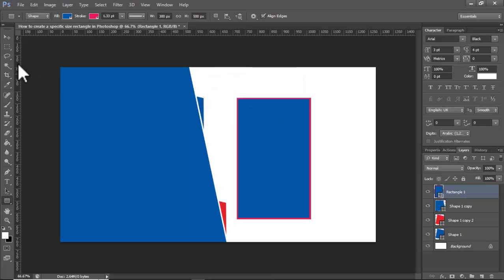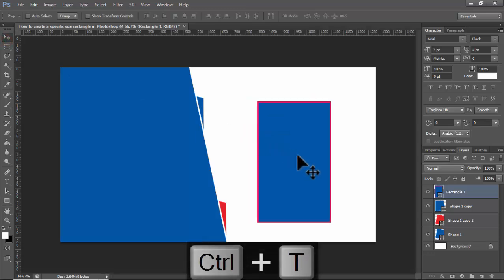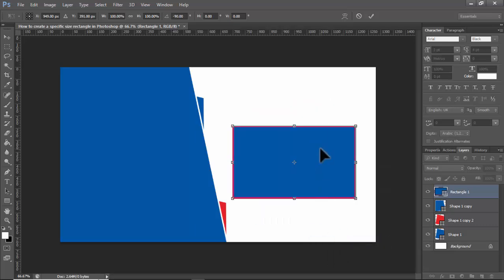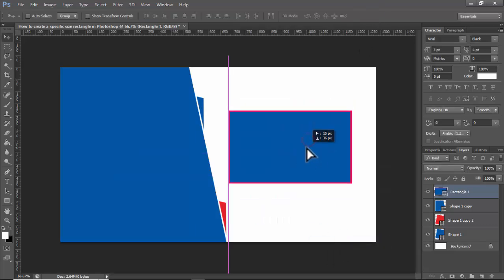How to create a specific size rectangle in Photoshop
In this video : How to create a specific size rectangle in Photoshop